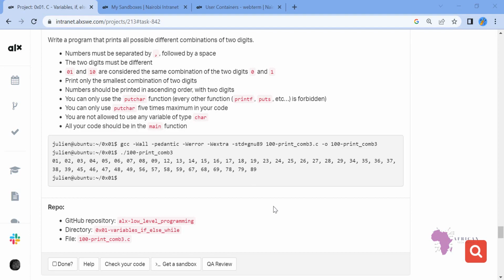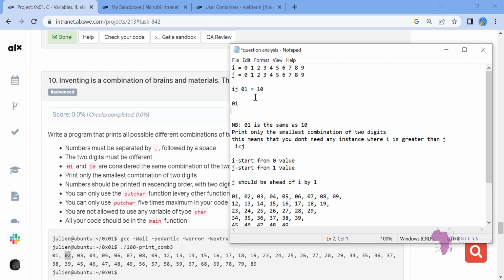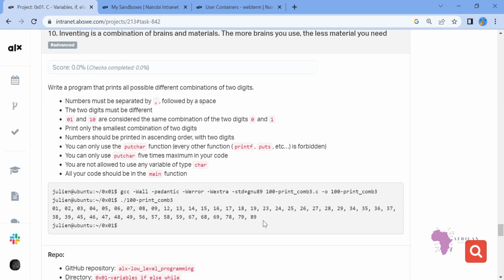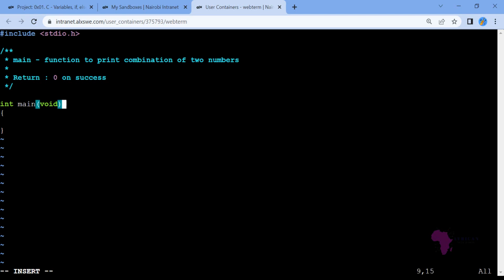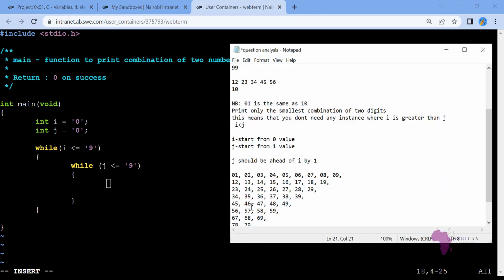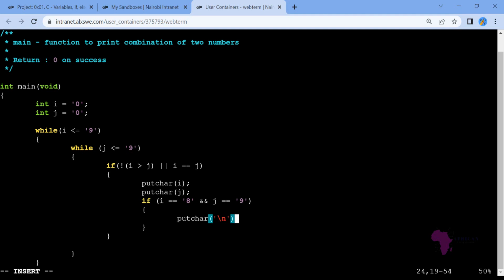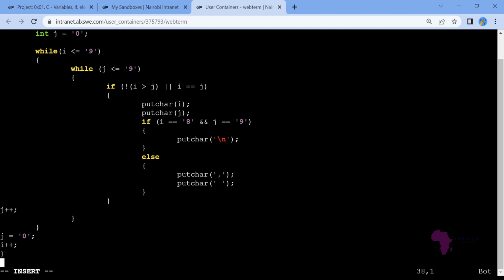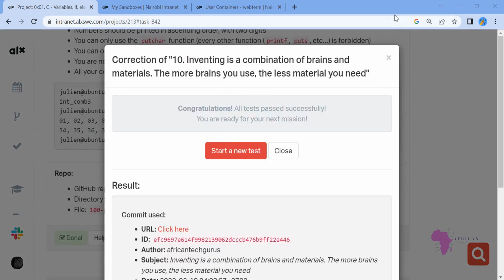07 0x01 C Variables, if, else, while Advanced Tasks 10